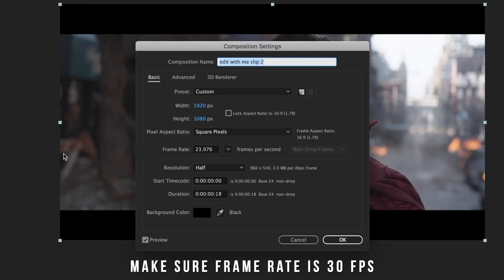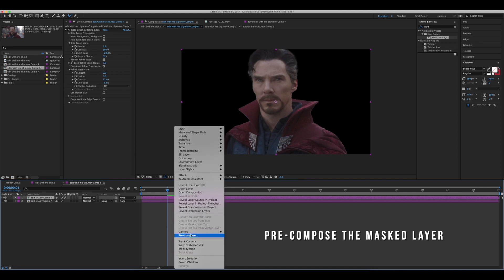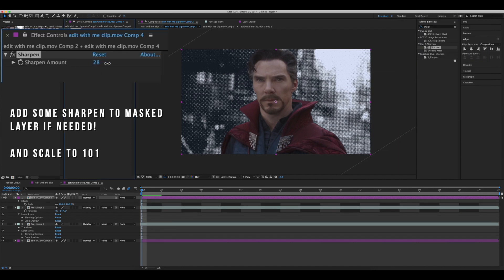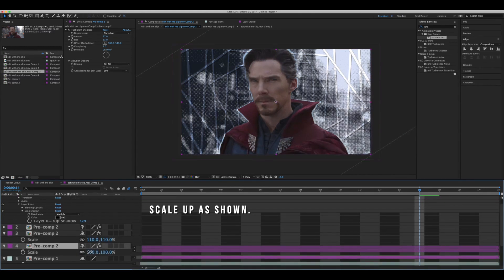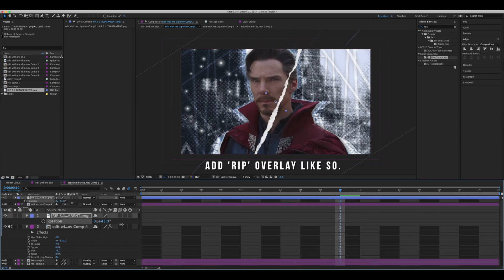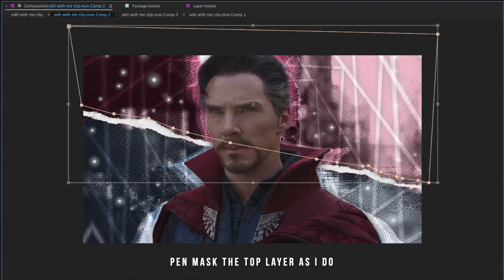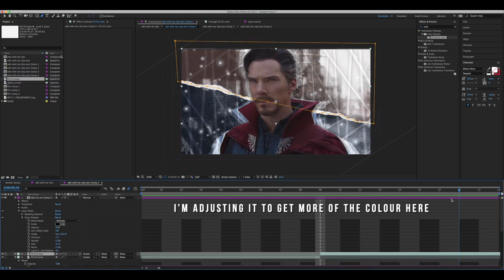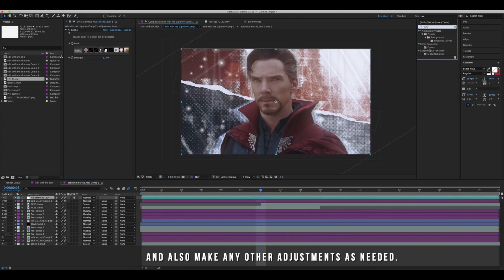Edit With Me #1 || After Effects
Hey everyone! Welcome to my first 'Edit With Me' video!
(and also my first time doing a voiceover so bear with me and my crusty audio quality cause I don't have a proper microphone)

In this video I will show you how to make the clip shown at the beginning in a step-by-step process. By downloading the resources linked below, you can follow along with the exact same clip as I'm using as well as all of the other files that you will need to replicate my edit. You're welcome to use your finished result in your own edits but please credit me if you do! (E.g. 'inspired by/ib starknstrange' or 'effect credit/ec starknstrange' is fine).

Includes: original clip, squares overlay (+ mini tutorial on how to make it look the same as mine), glitch_5 overlay, particle overlay, FC131 overlay (light leak), RIP png and my 'turbulent text' preset that I forgot how to make :)

You must give credit if you use any of the overlays labelled 'BY STARKNSTRANGE' in any of your future edits. The others do not belong to me.

(I also decided to include the exact preset I'm using in the MEGA link above if you'd rather use that)

Let me know if you managed to follow the whole video!